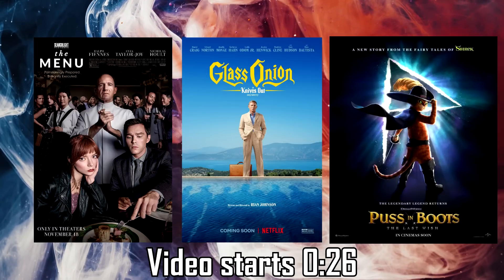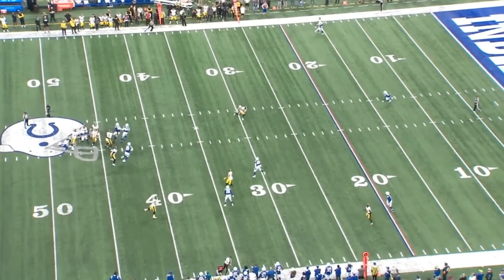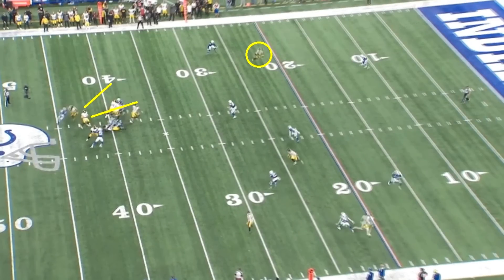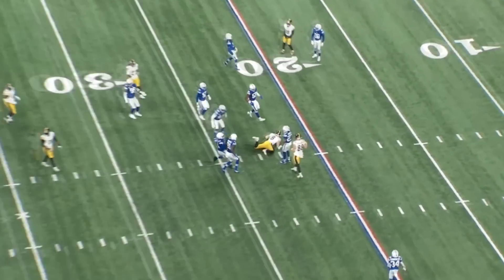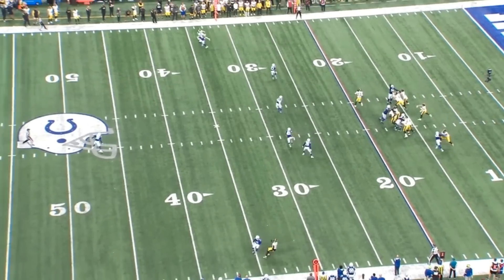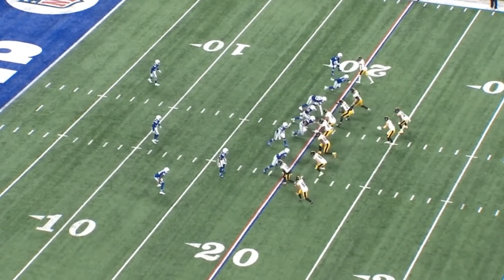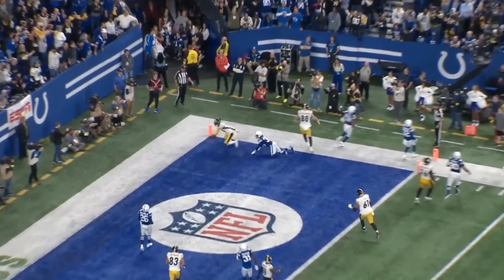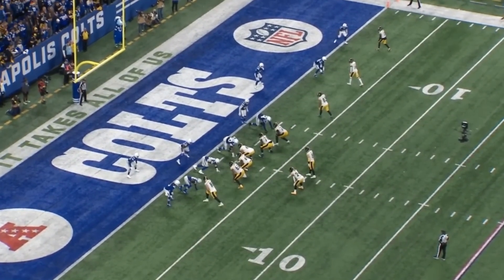Film Study: Kenny Pickett was AWESOME vs the Indianapolis Colts for the Pittsburgh Steelers